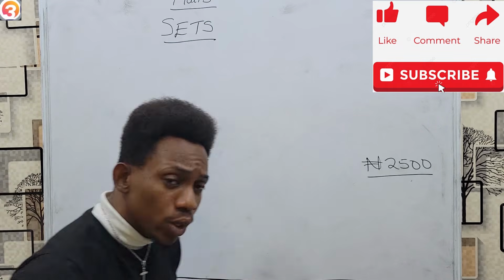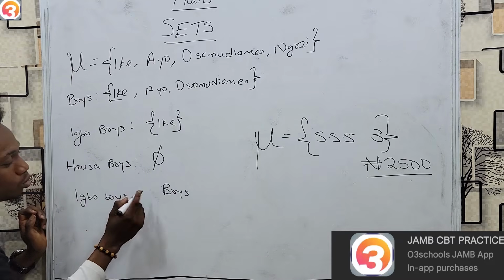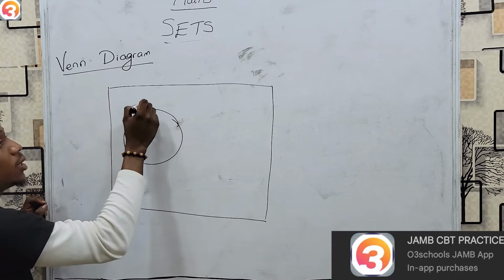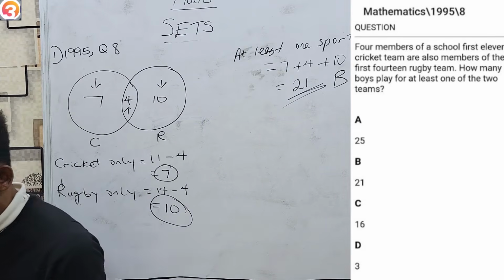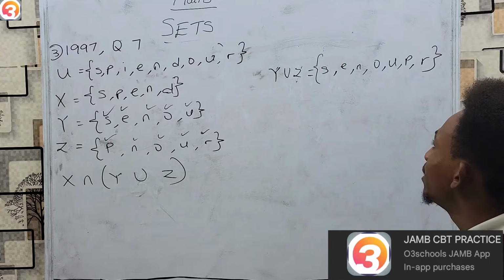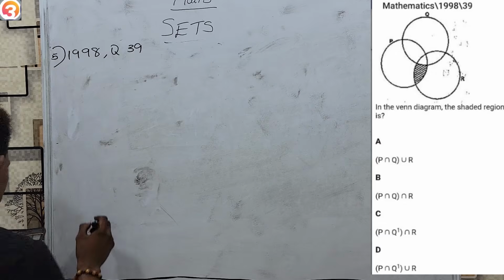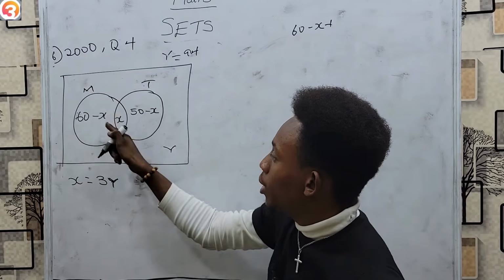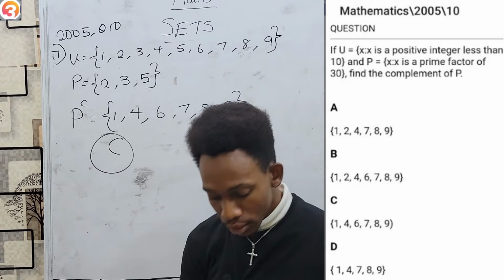JAMB Mathematics 2027 EP 16 - Set Theory + Likely Exam Questions & Solutions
JAMB Mathematics – EP 16: Set Theory + Likely Exam Questions & Detailed Solutions

Welcome to Episode 16 of the O3Schools JAMB Mathematics Tutorial Series. In this lesson, we focus on Set Theory, one of the most important and frequently tested topics in JAMB Mathematics, WAEC Mathematics, NECO Mathematics, and Post UTME examinations.

Set Theory is one of the easiest topics to score highly in JAMB Mathematics because the questions are usually straightforward once you understand the concepts of sets, subsets, unions, intersections, and Venn diagrams.

This lesson explains everything step-by-step and provides likely examination questions with detailed solutions.

What You Will Learn:

✅ Meaning of Sets

✅ Equal Sets

✅ Equivalent Sets

✅ Universal Set

✅ Empty (Null) Set

✅ Subsets

✅ Proper Subsets

✅ Power Sets

✅ Venn Diagrams

✅ Examination Shortcuts

Topics Covered:

• Set Notation

• Universal Sets

• Subsets

• Complements

• Venn Diagrams

• Word Problems

• Mathematical Logic

Set Theory is one of the most frequently repeated topics in JAMB Mathematics and often contributes direct and easy questions every year.

Students who master Set Theory can quickly solve Venn Diagram problems and improve their overall Mathematics score.

• Number of Elements in Sets

• Set Operations

✔ Master Venn Diagram techniques

✔ Reduce common mistakes

• JAMB Candidates

• UTME Candidates

• WAEC Candidates

• NECO Candidates

• Science Students

• Commercial Students

• Arts Students

▶ EP 3 – Approximations

▶ EP 5 – Simple & Compound Interest

▶ EP 6 – Profit & Loss

▶ EP 9 – Polygons

▶ EP 10 – Change of Subject Formula

▶ EP 12 – Mensuration (Volume)

▶ EP 13 – Binary Operations

▶ EP 14 – Circles (Chords, Arcs & Segments)

▶ EP 16 – Set Theory

▶ EP 18 – Progressions

▶ EP 19 – Matrices

About O3Schools

O3Schools provides high-quality educational content designed to help students excel in:

• JAMB

• WAEC

• NECO

• Post UTME

• Scholarship Examinations

• Mathematics

• Physics

• Chemistry

• Biology

• English Language

✔ Admission Updates